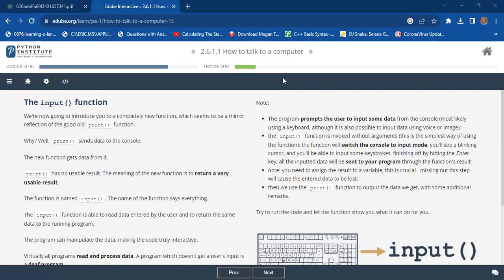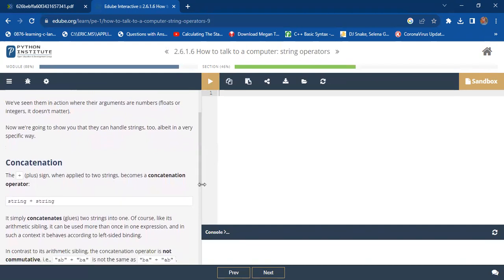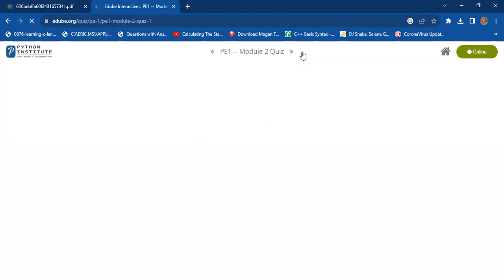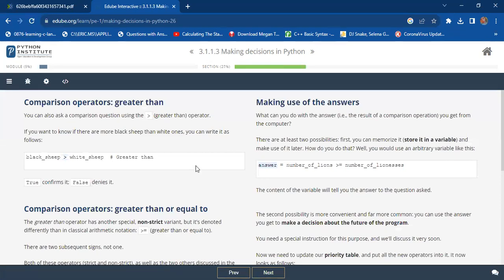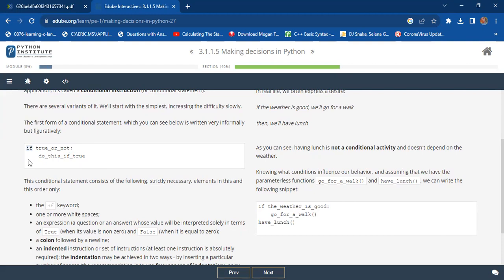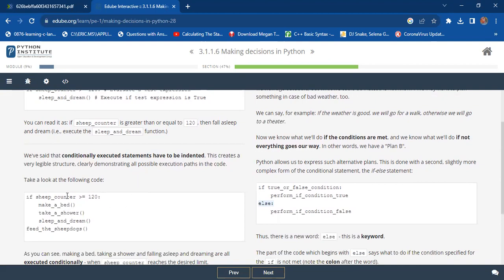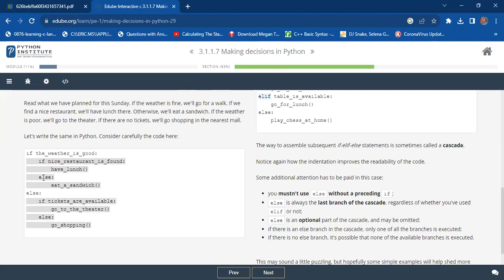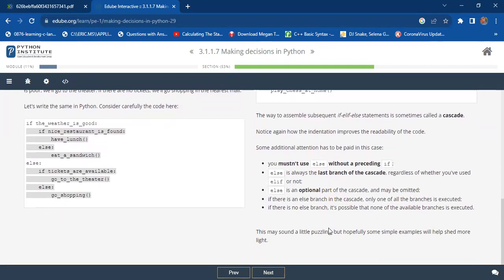PYTHON MODULES- THE INPUT FUNCTION